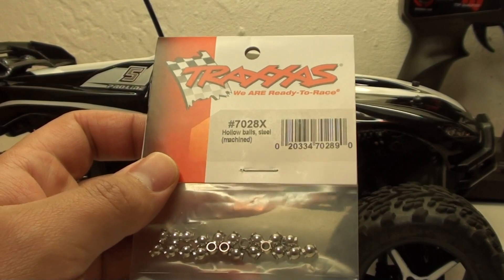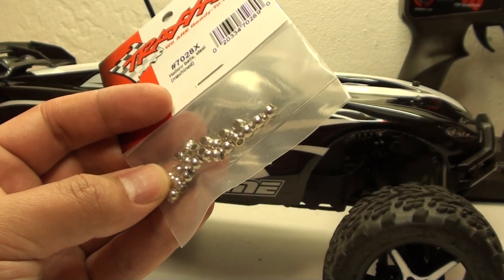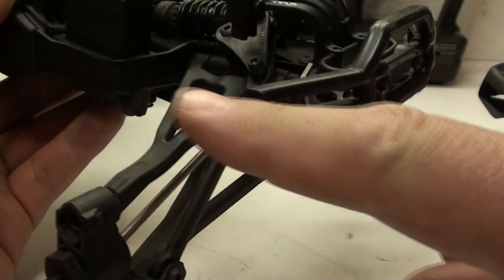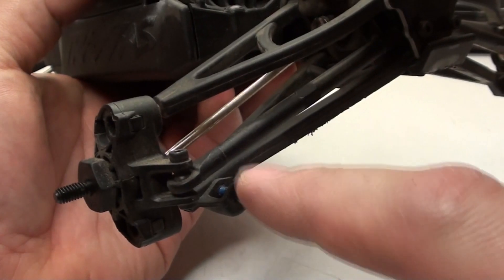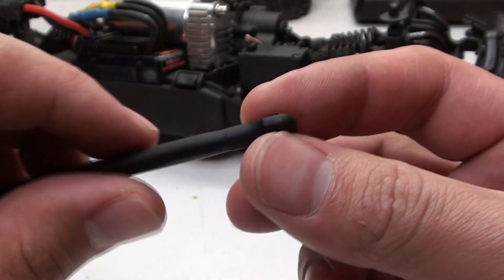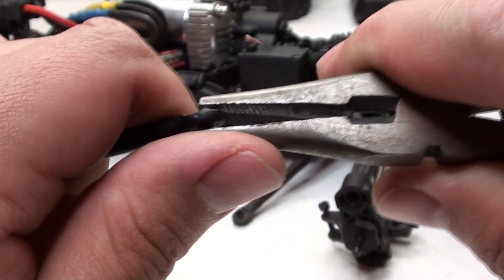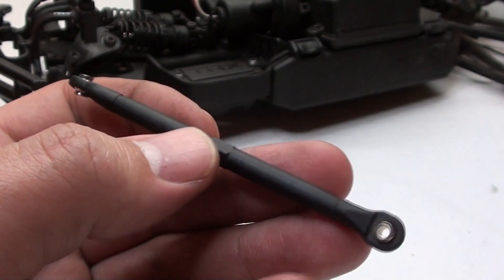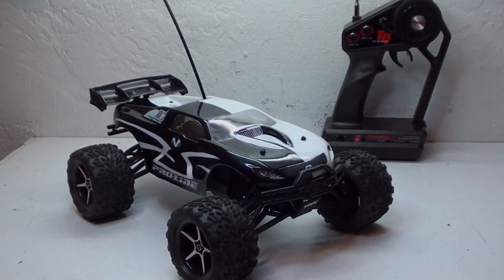Jester - Traxxas Mini E-Revo - Level 10 Upgrade - Steel Hollow Balls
Cost & Upgrade : Traxxas Steel Hollow Balls 7028X ($4)

Total Cost Of Upgrades So Far : $79.00